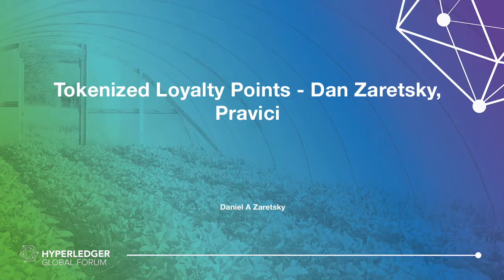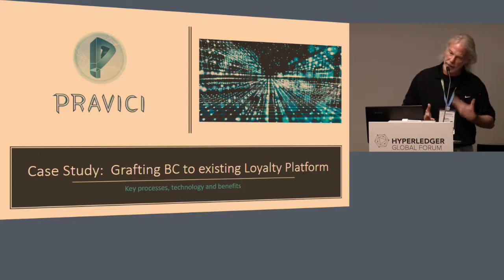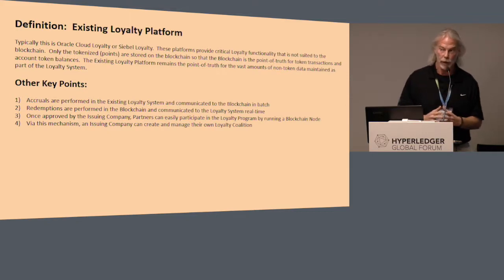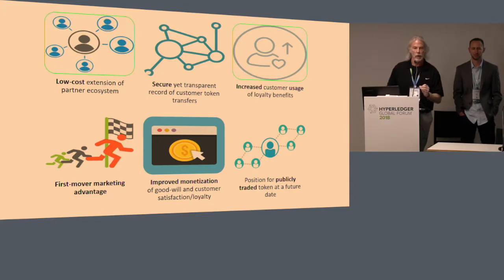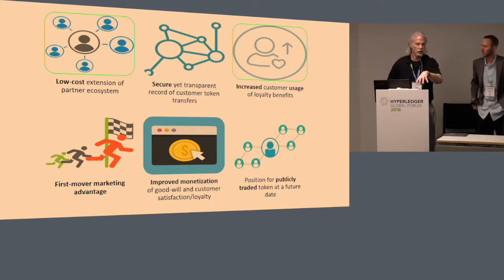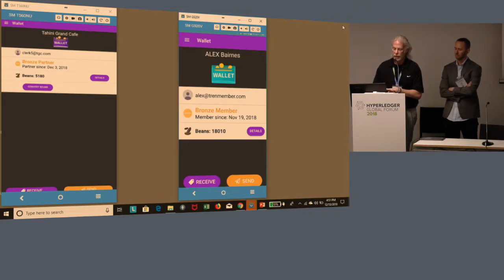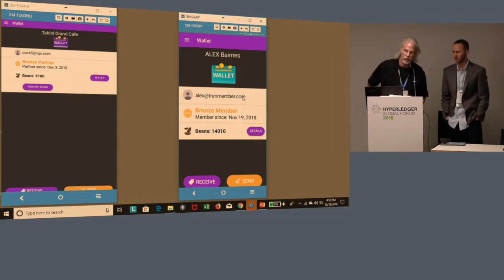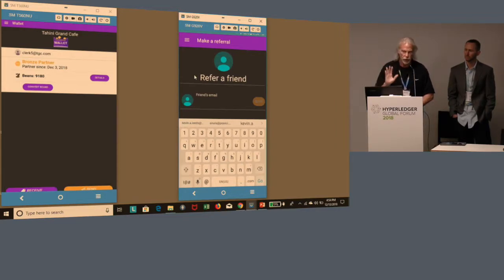Tokenized Loyalty Points - Dan Zaretsky, Pravici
View the results of grafting of Hyperledger Fabric Blockchain to an existing Loyalty Platform.